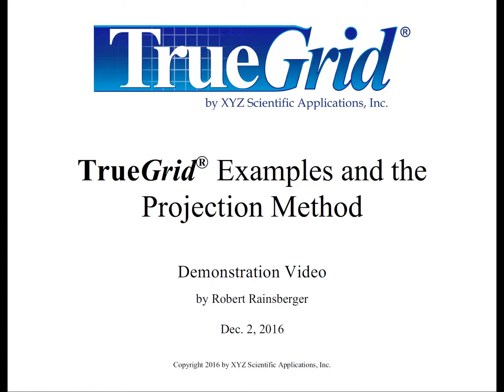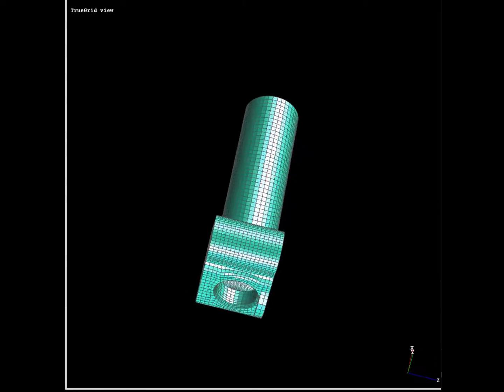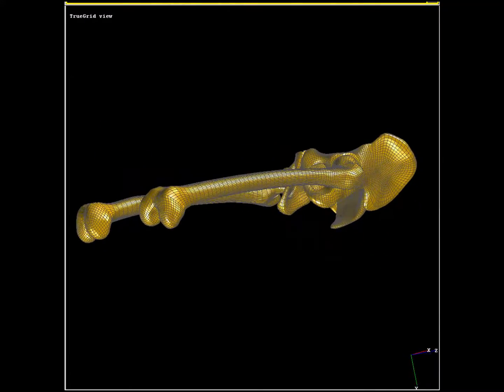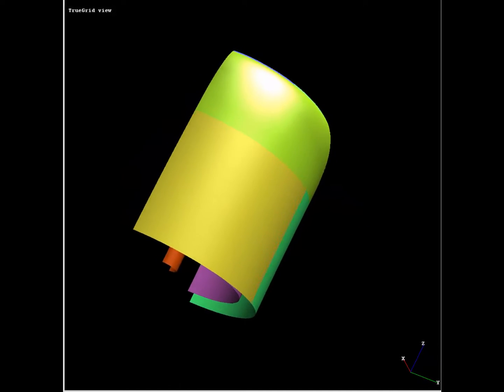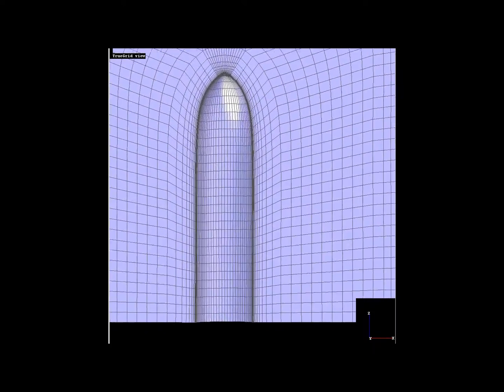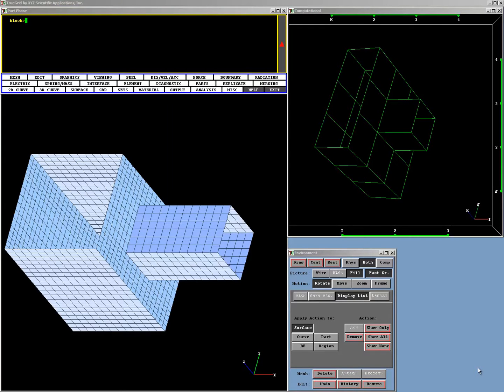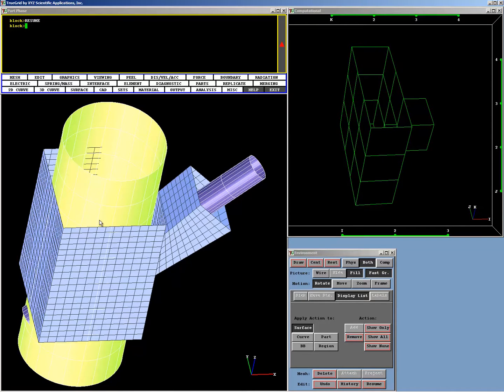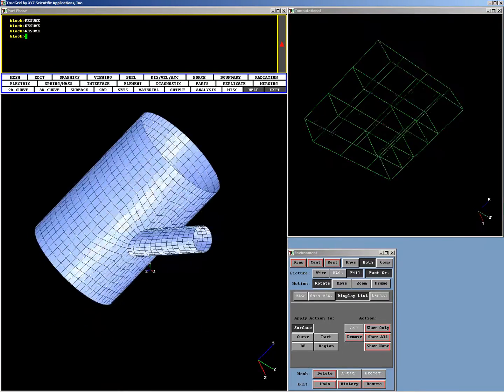TrueGrid Examples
TrueGrid mesh generator and preprocessor for computer simulations demonstrates 3 types of hexahedral element meshes as well as the unique projection method.